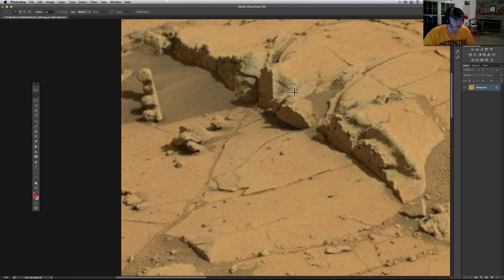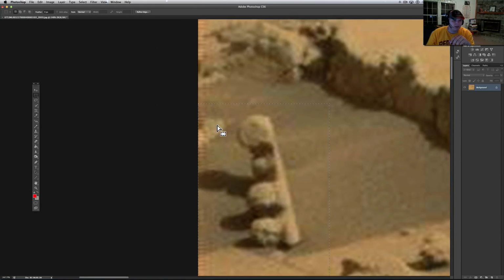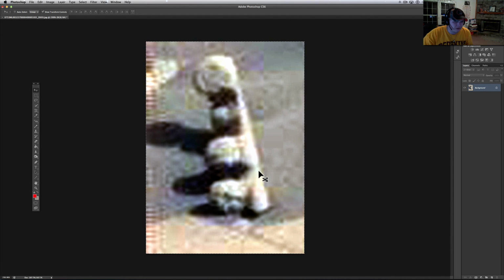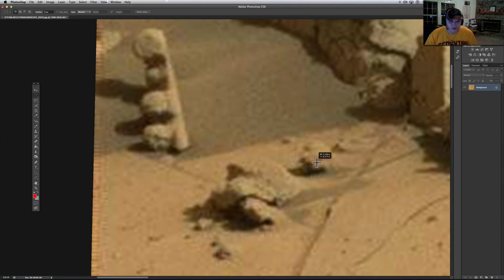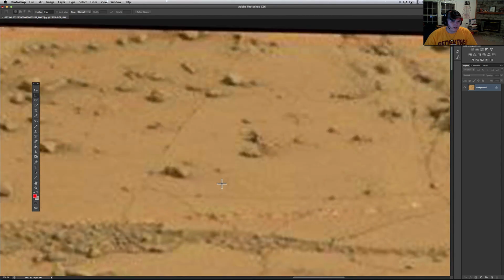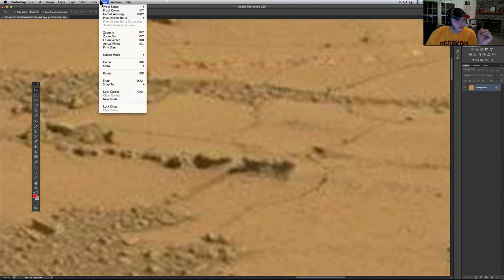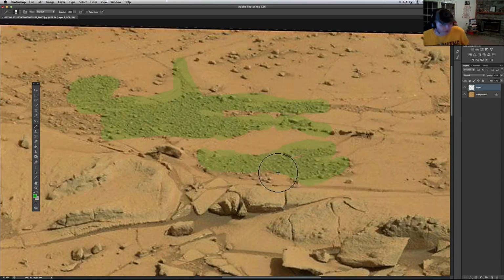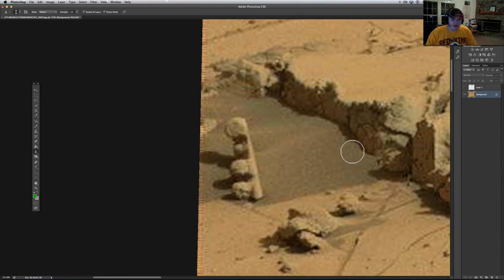Amazing Hand Crafted Object Imaged On Mars By NASA Curiosity Rover SOL 753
This is an amazing piece.  It speaks for itself!   I would love to have someone tell me this is natural!  As always I see what I see and you see what you see :) Please let me know what you think and thanks to my buddy Kjell's for sending this over to me